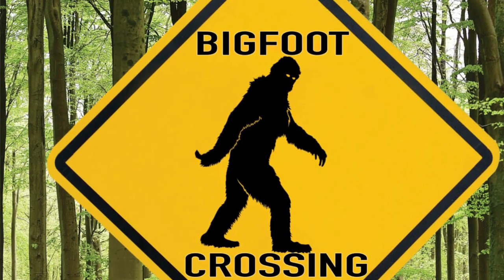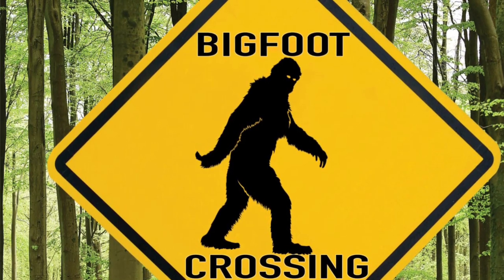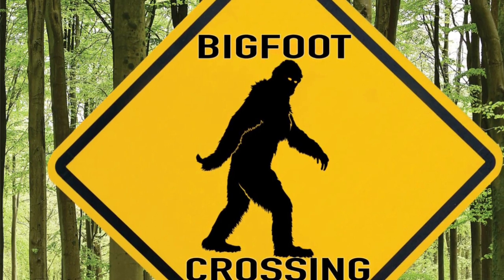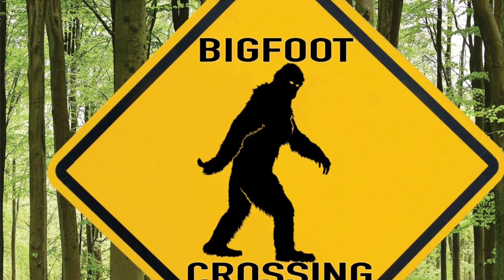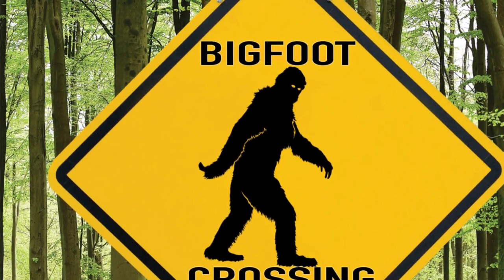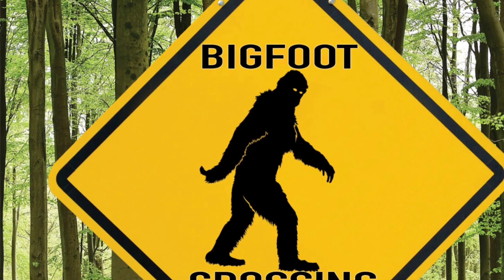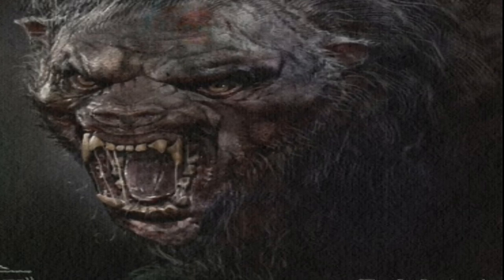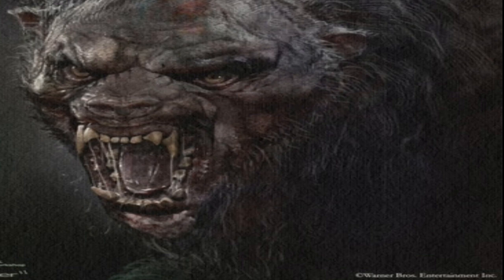Four Types Of Bigfoot In North America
The 4 Types Of Bigfoot